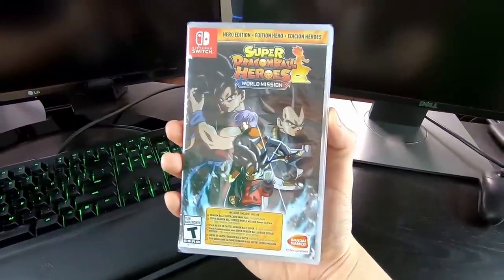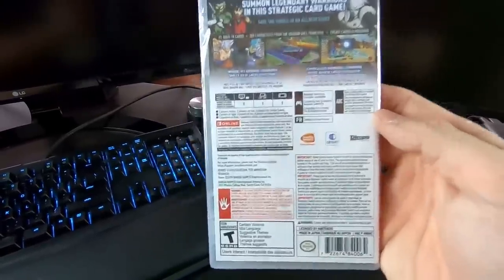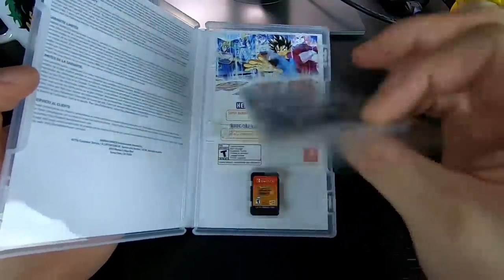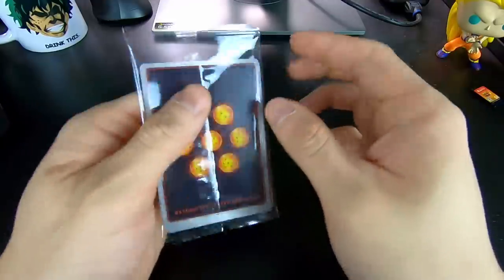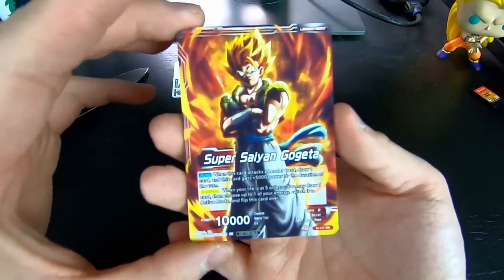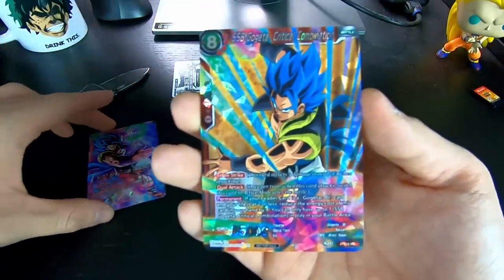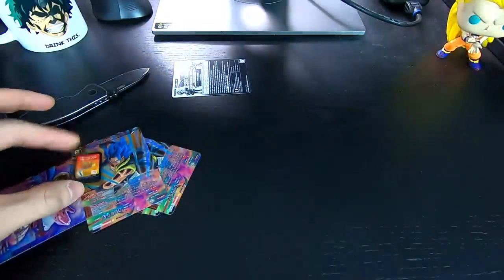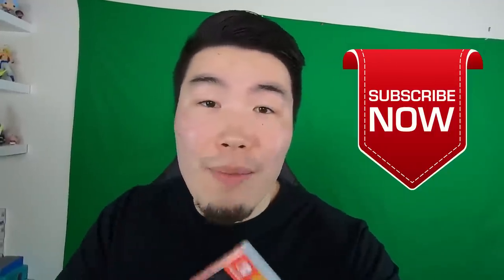THE NEWEST DRAGON BALL GAME! Dragon Ball Heroes: World Mission *HERO Edition* UNBOXING!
Super Dragon Ball Heroes: World Mission launched globally today! Come check out what you can expect in the box for the Nintendo Switch *HERO Edition*!